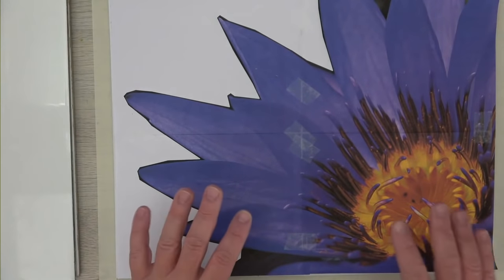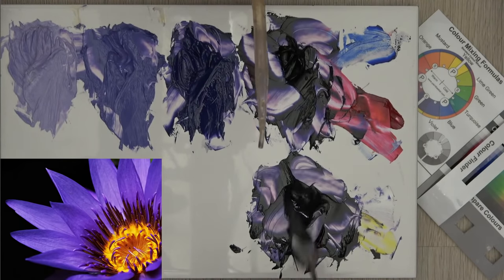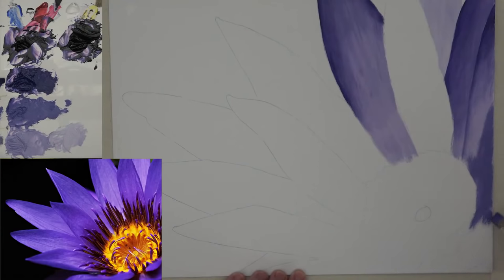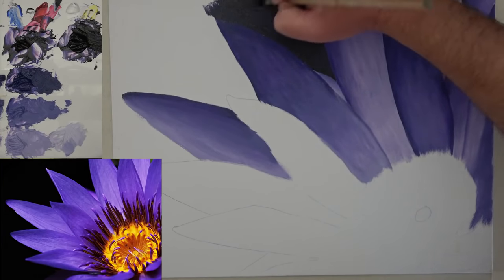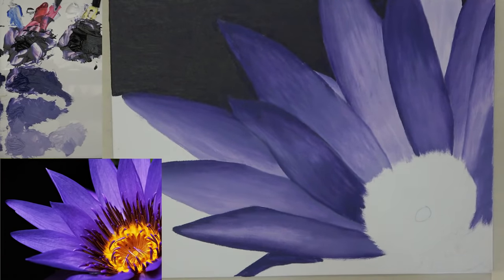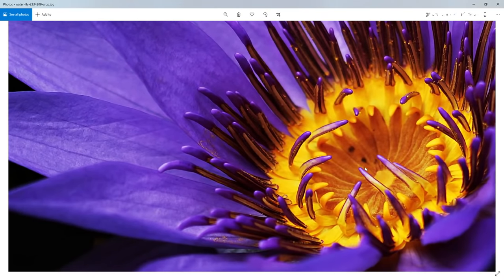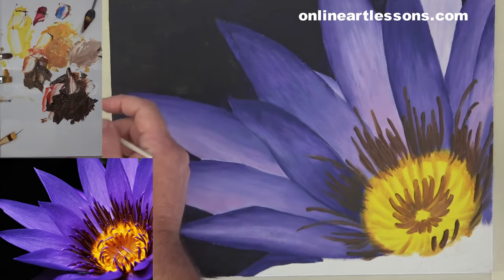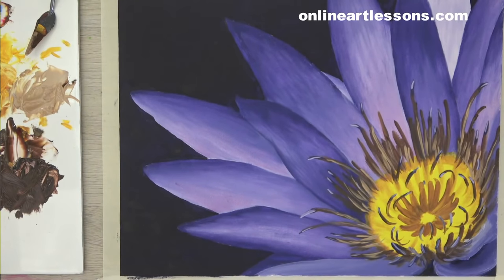How to Paint a Water Lily - Oil Painting Real Time Paint Along Tutorial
In this oil painting real time paint along class we will paint a beautiful water lily.

For the class you will need :

1) a 400mm x 300mm canvas (roughly 16" x 12").
2) Set of bristle brushes
3) Finer liner and a rigger brush
4) 1cm (0.5") Soft Filbert Brush
4) Titanium White, French Ultramarine, Crimson, Cadmium Yellow, Raw Umber.

how to paint a water lily, how to paint water lilies, how to paint a flower effect, oil painting lessons, black backgrounds, flower painting class, water lily painting, flower painting, art class, painting lesson, nolan clark